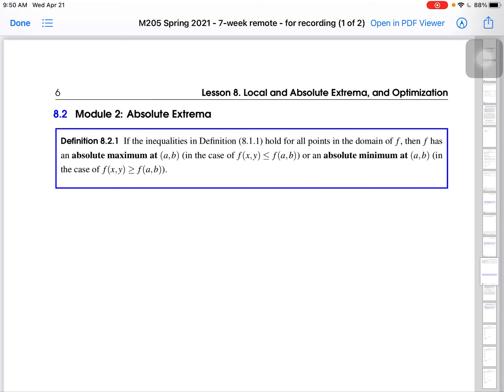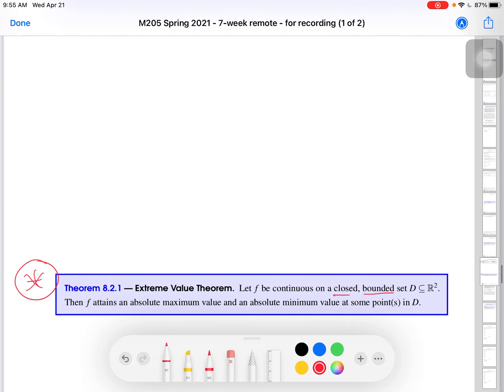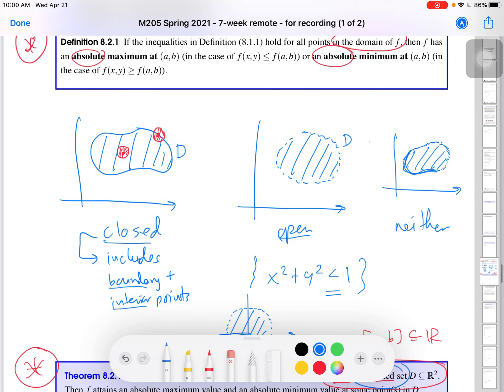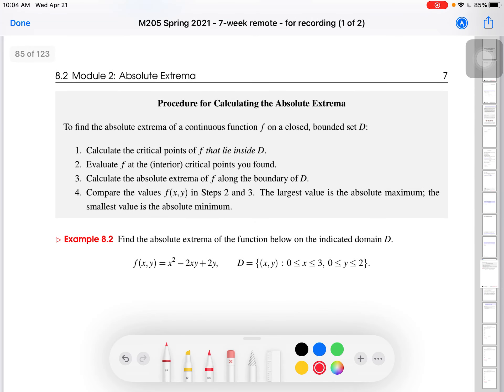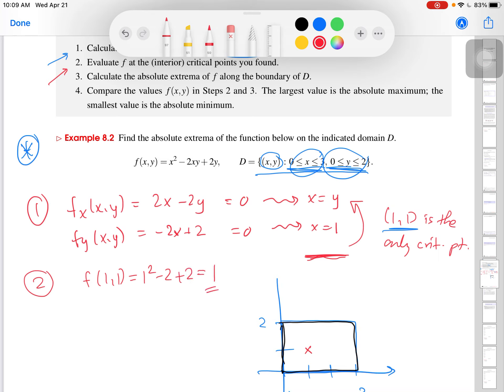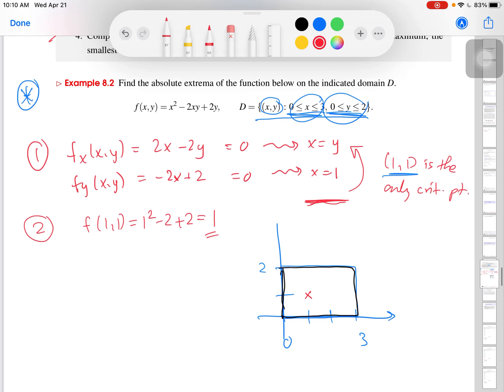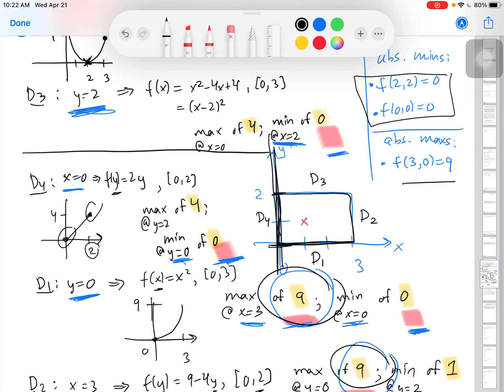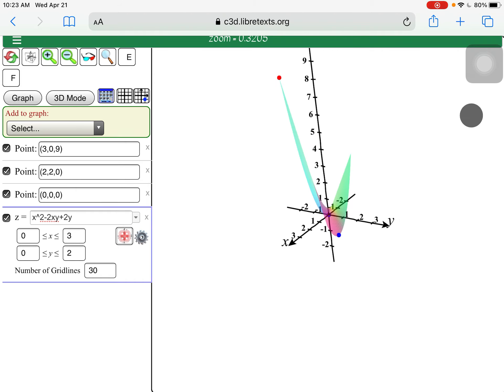8.2: Absolute extrema of multivariable functions | Wellesley College Multivariable Calculus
This video explains how to find the absolute maxima and minima of multivariable functions. I discuss the procedure for this, work through an example, and illustrate the results via an interactive 3D plotter.